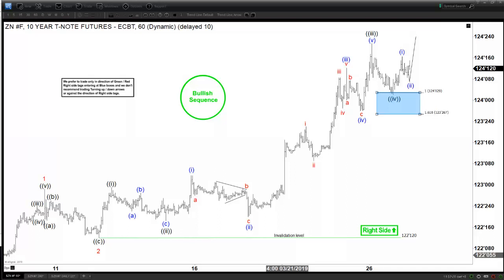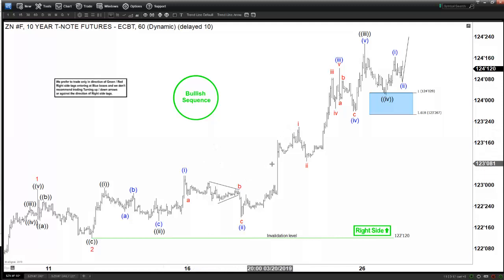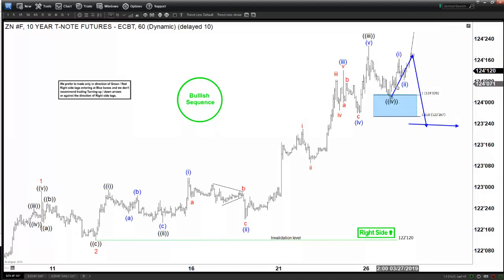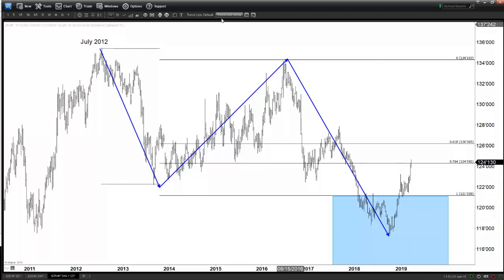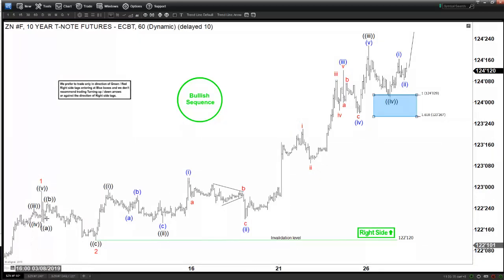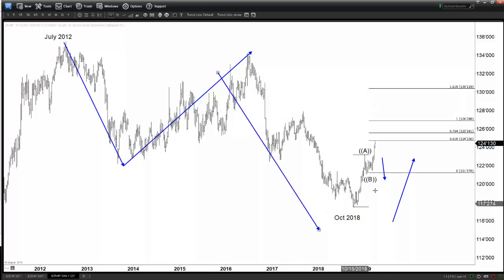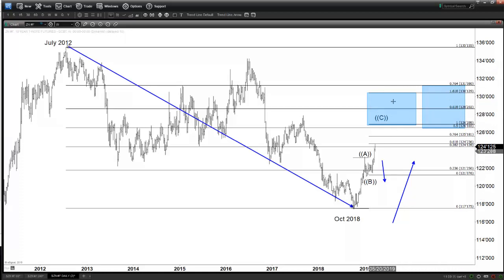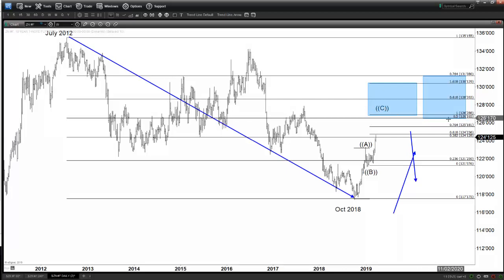Further Strength Ahead for Ten Year Notes (ZN_F) | Technical Analysis | Elliott Wave Forecast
Ten Year Notes (ZN_F) has rallied impulsive from January 18, 2019 low. This article & video explains the short term Elliott Wave path of ZN_F.

Important Tags